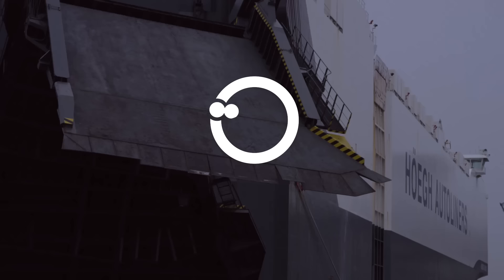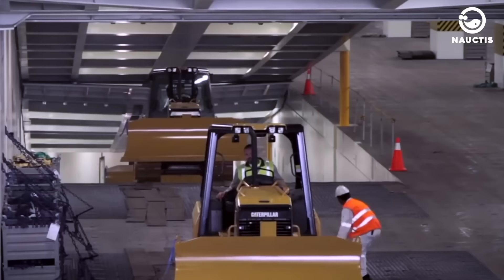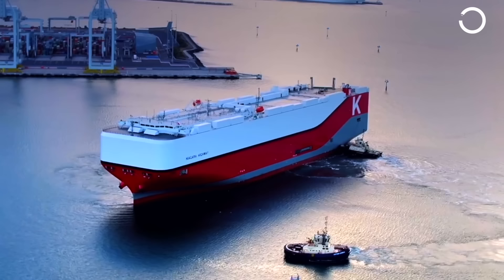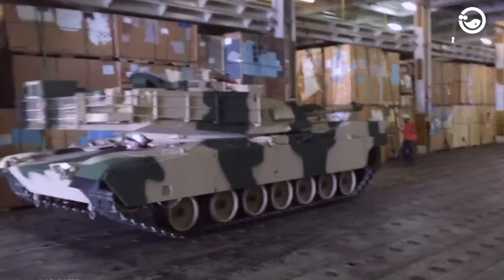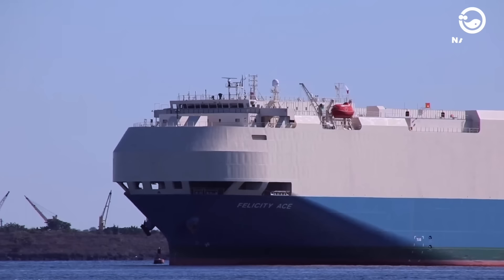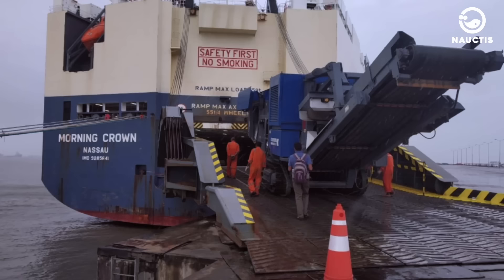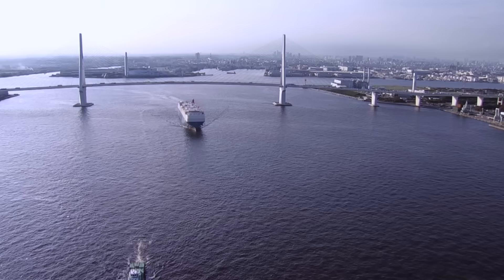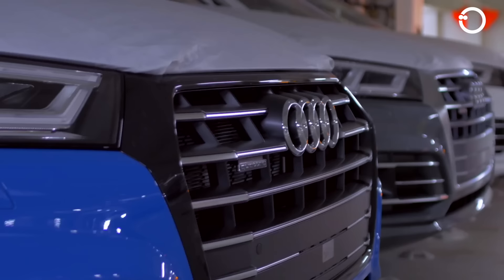INSIDE The Largest Ro Ro Ships Ever Built: The Biggest Car Carrier Transport Millions of Cars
Delve deep into the engineering marvels of the largest Roll-On/Roll-Off (Ro-Ro) ships ever constructed. These giants are tailored to transport wheeled cargo like cars, trucks, and sometimes even trains. From the historical foundations in Britain during the industrial revolution to the modern green tech vessels that dot our oceans today, the evolution of Ro-Ro ships is a tale worth knowing.

0:00 Introduction
2:44 FIGARO
4:41 MV Celine
6:08 Century Highway Green
8:04 ARC Endurance
9:52 Eco Livorno
11:24 Wallenius Wilhelmsen's MK IV
12:41 Ephesus Seaways
14:00 Felicity Ace
15:11 Morning Crown
16:19 Glovis Stella
18:04 HOEGH TRIGGER
19:18 BELUGA ACE
20:16 MV TANNHAUSER
21:23 Siem Confucius